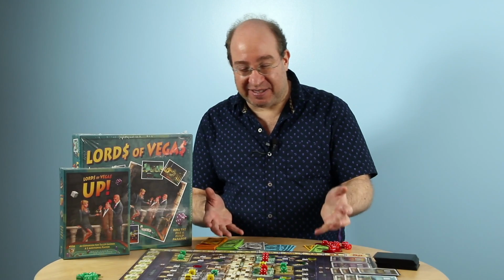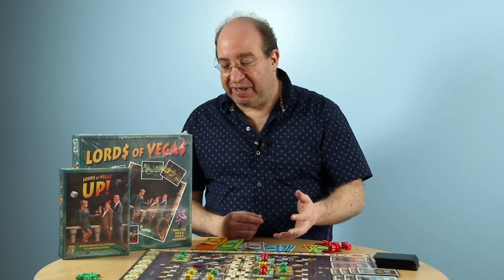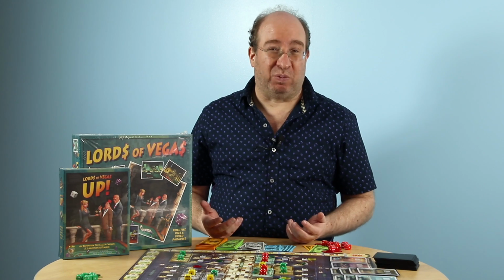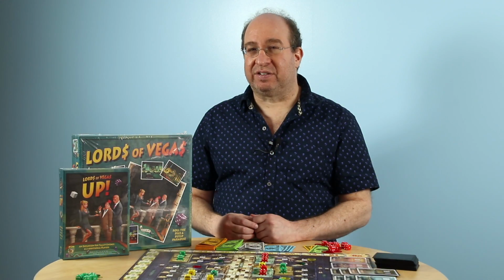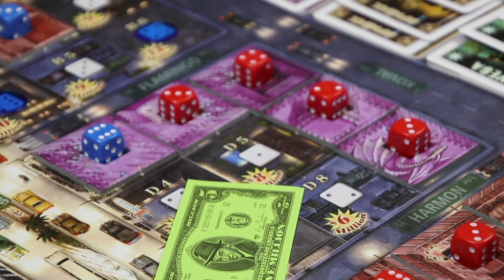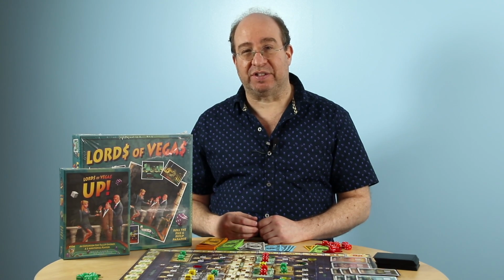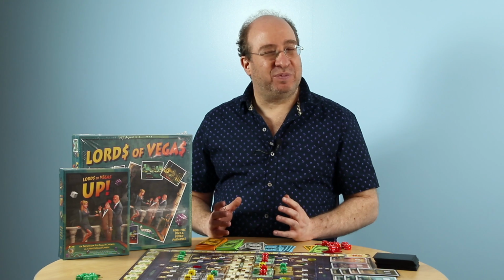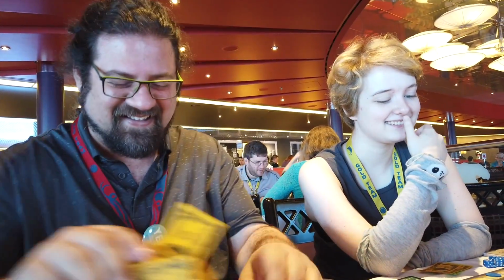How to play Lords of Vegas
Lords of Vegas co-designer shows off the base set and Up! Filmed by the other co-designer, James Ernest. Here's the Kickstarter for the 10th anniversary